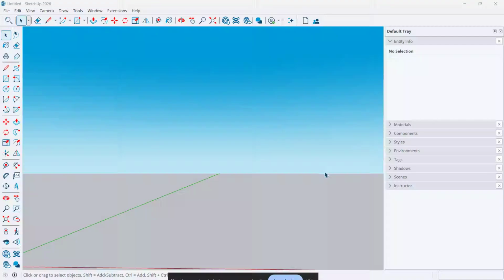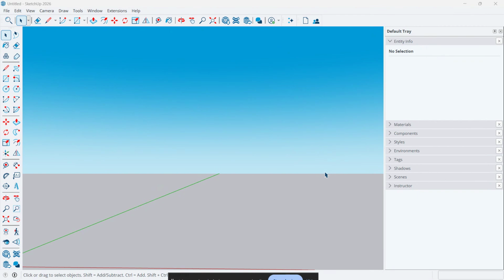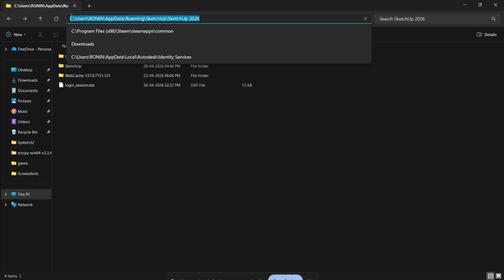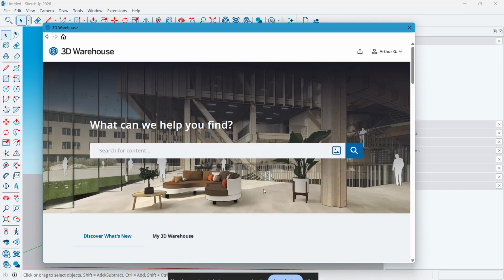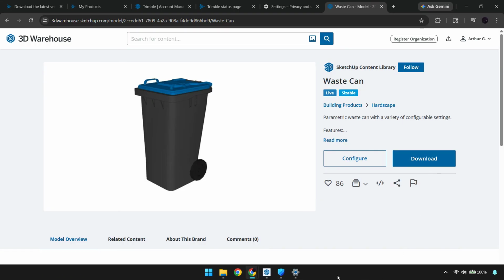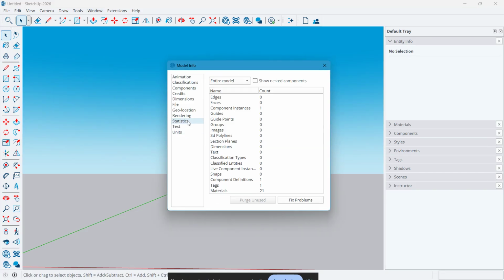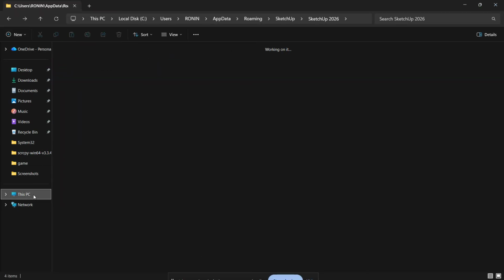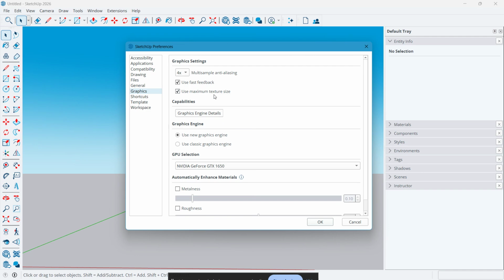SketchUp Error Downloading File [Easy Fix Guide]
Learn how to fix SketchUp error downloading file issues in SketchUp 2026 Desktop and SketchUp Web. This guide covers 3D Warehouse download errors, WebCache cleanup, sign-in refresh, popup blockers, VPN and disk space checks, and component loading fixes.

🕚Timestamps:
0:00 Intro and what causes SketchUp download errors
0:26 Delete the WebCache folder in SketchUp Desktop
1:04 Sign out and sign back in to refresh authorization
1:28 Use the browser download and drag-and-drop workaround
1:58 Fix SketchUp Web download button issues
2:30 Check popup blockers, file size, and timeouts
2:58 Disable VPN and check free disk space
3:24 Fix component failed to load and texture issues
3:50 Recap and final troubleshooting tips

✍️What You’ll Learn In This Video:
• How To Fix SketchUp Error Downloading File Issues
• How To Delete SketchUp WebCache To Repair Downloads
• How To Refresh SketchUp Sign-In And Authorization Token
• How To Download 3D Warehouse Models Manually
• How To Solve SketchUp Web Download Button Problems
• How To Disable Popup Blockers For File Downloads
• How To Check VPN, Firewall, And Disk Space Issues
• How To Fix Component Failed To Load Errors
• How To Adjust SketchUp Texture Settings For Imports
• How To Troubleshoot SketchUp 3D Warehouse Download Failures

💡Pro Tips:
• Delete the WebCache folder only after fully closing SketchUp.
• If the internal 3D Warehouse window fails, use your browser instead.
• Keep at least 2GB of free space on your system drive for smoother downloads.
• If you use a VPN, test with it turned off before changing deeper settings.
• Large models may load better after you purge unused data first.